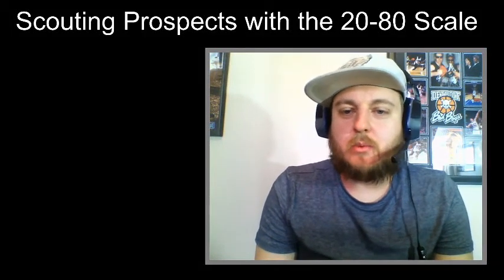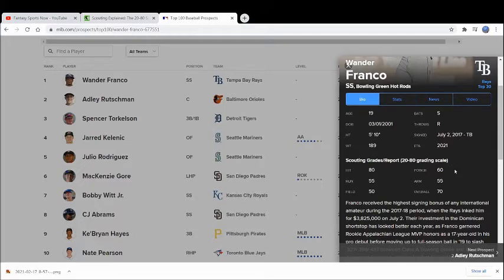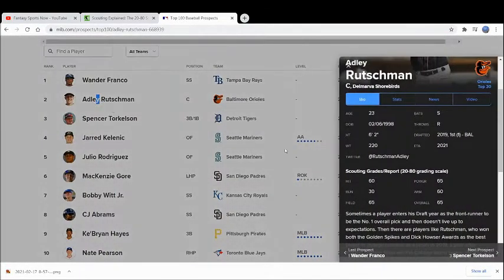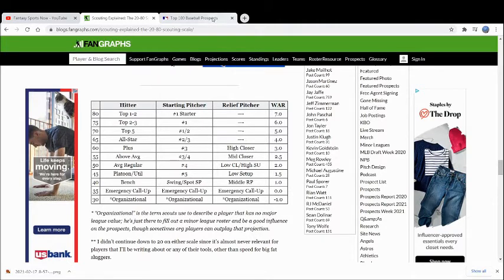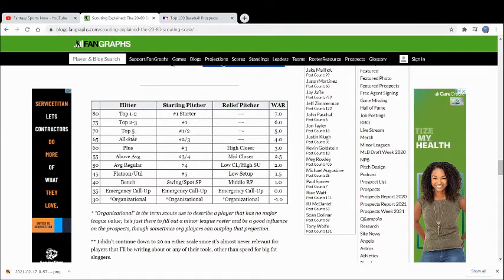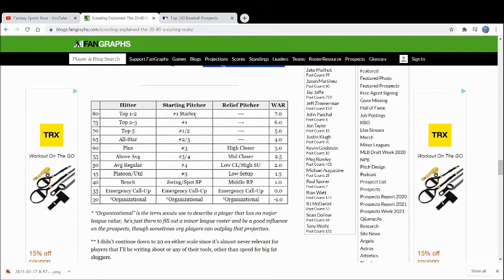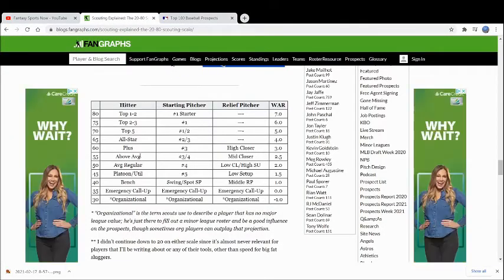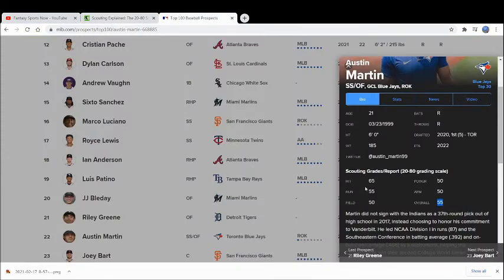MLB Prospect Scouting Explained (20-80 Grade Scale)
Ever wonder how the scouts are ranking our favorite prospects? Here is how its done with a simple explanation of the 20-80 scale they use now.

Use this to benefit you in Fantasy Leagues to win or Use this to figure out how good they think your favorite prospects will be!

Sub and Like love you all!